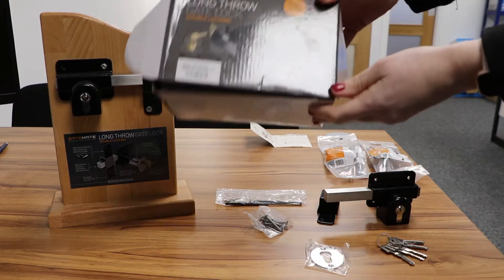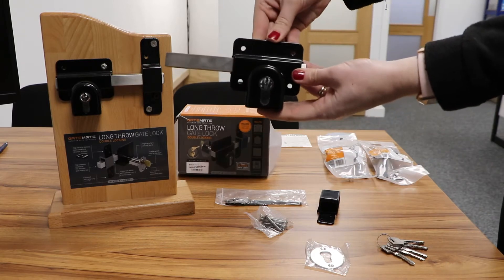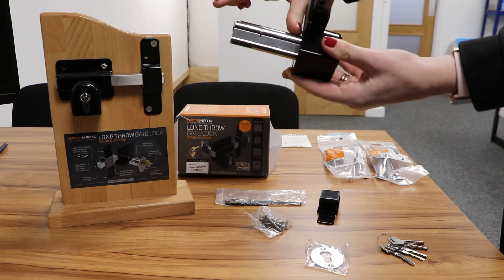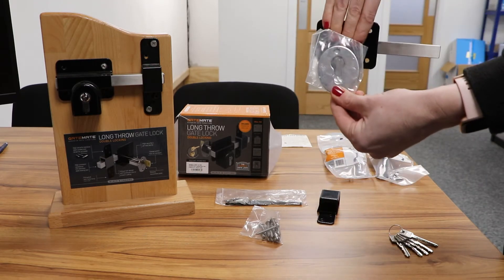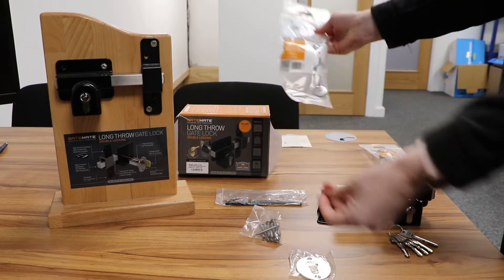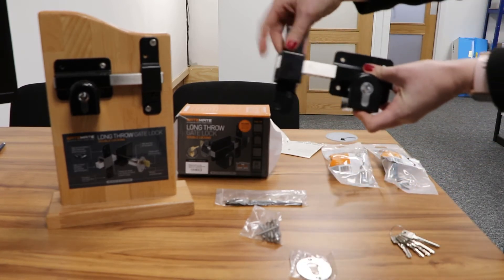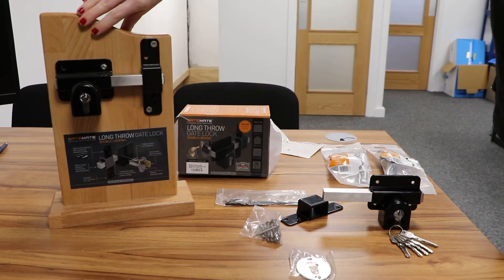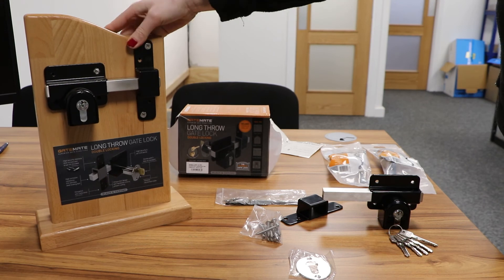GATEMATE Long Throw Gate Lock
Introducing the Gate Mate Long Throw Gate Lock
* Comes with 5 keys as standard
* Elongated anti-rattle keep
* Chrome escutcheon plate
* High security 6 pin lock barrel
* High security stainless steel screws and driver bit included
* High corrosion resistance; 316 stainless steel locking bolt
* Unique bolt design with hardened core to prevent cutting